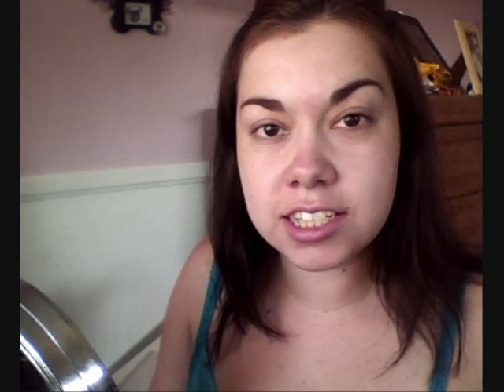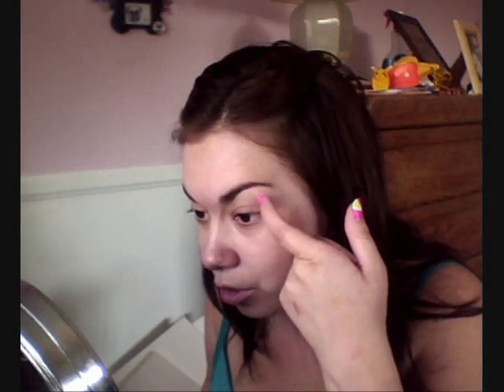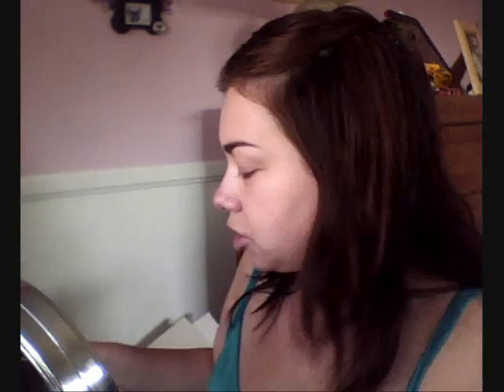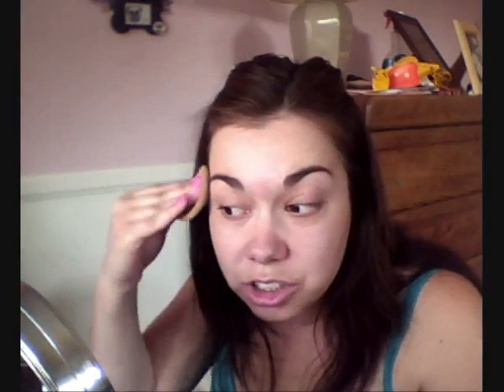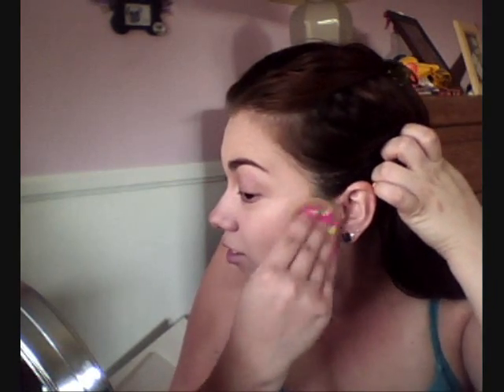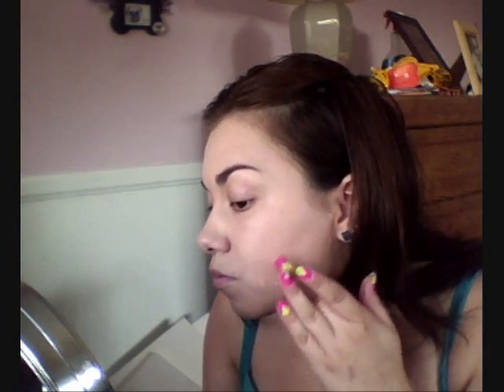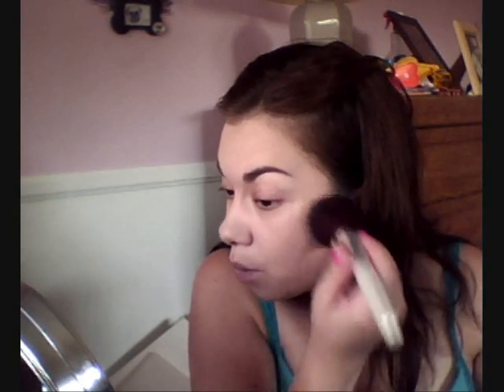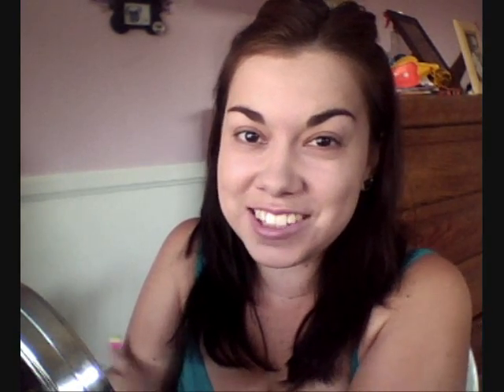My Foundation Routine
Check out my facebook fanpage to be notified of my new videos and anything else I'm up to.

Products used:
In order of which they were featured

Cetaphil Moisturizer
Hard Candy Sheer Envy Primer
Revlon Colorstay normal/dry
E.l.f. Concealer/ Highlighter